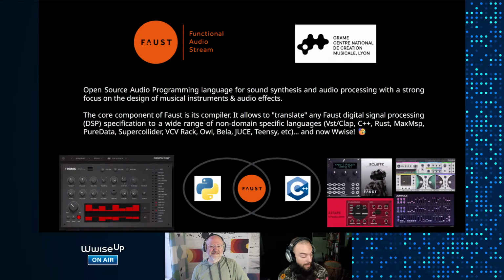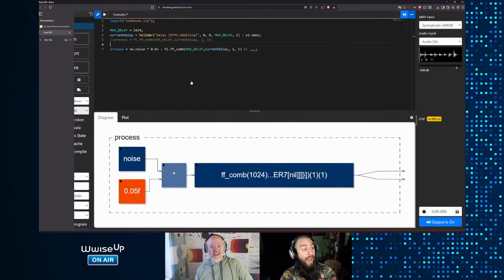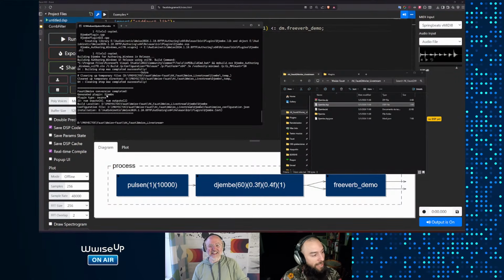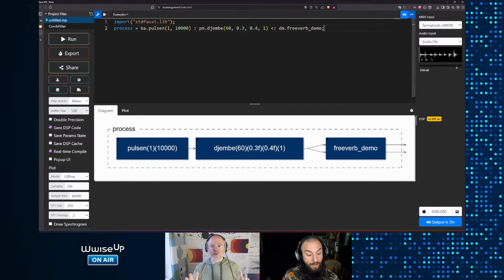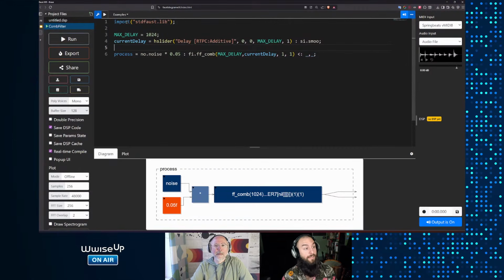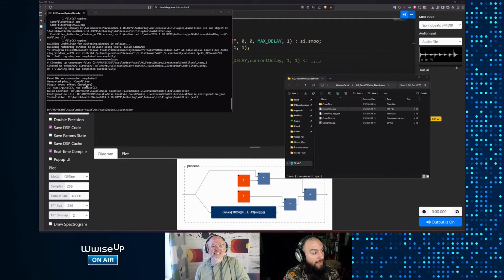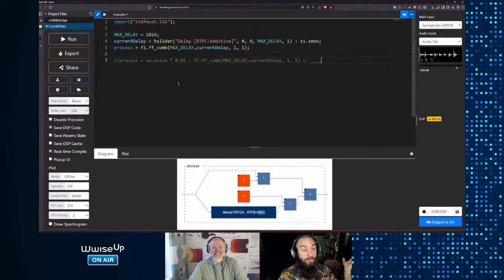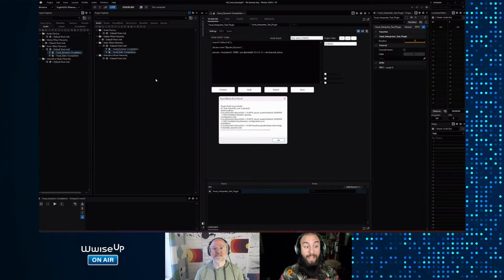Wwise Up On Air | Community Tools Spotlight: Faust2Wwise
Join us for a week of livestreams! We'll be sitting down with five creators who saw an opportunity between what Wwise provides out of the box and what developers need in production - and then built that bridge themselves.

Tuesday, May 5th: Faust2Wwise with Guido Fazzito